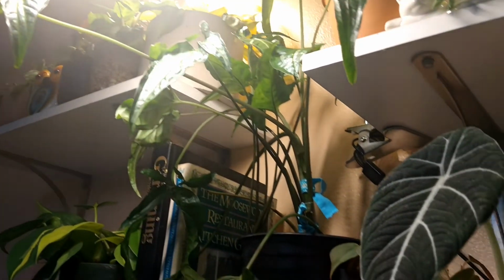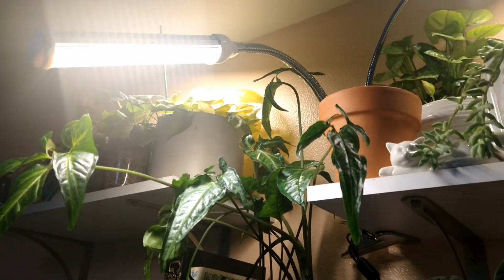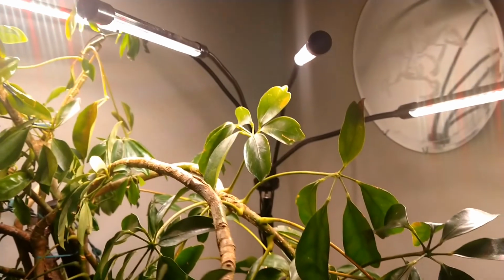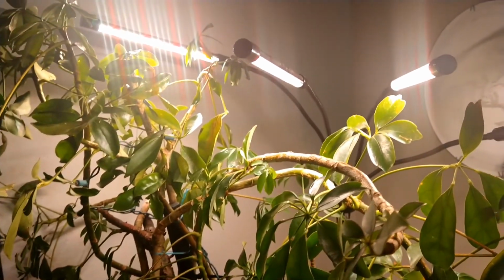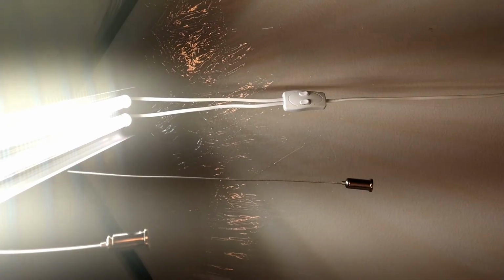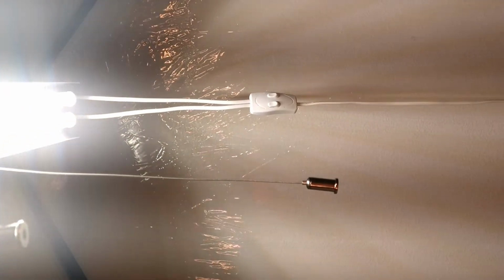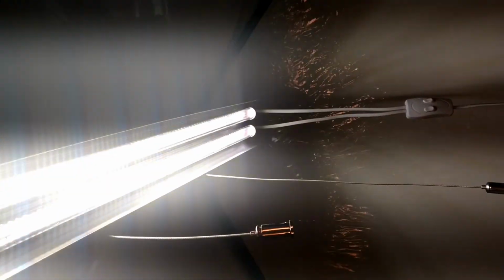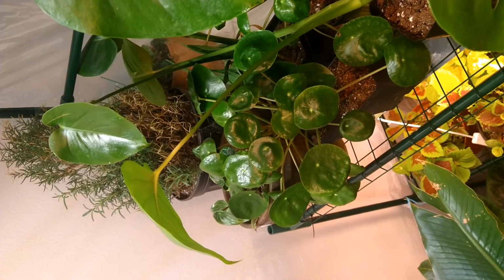How to understand grow lights and how to pick the best one for your needs | Diaries of a Farmhouse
Trying to pick a grow light and not being able to understand what all the words and numbers mean can be difficult. I have created a video to hopefully help you pick the best grow light for your plants.

Products

Niello T5 Light

Niello's version of the standing LED light with bendable arms

Music

Tik Tok FBS from Cap Cut
Comments are welcome but please keep them positive and friendly. Negative comments will be deleted.